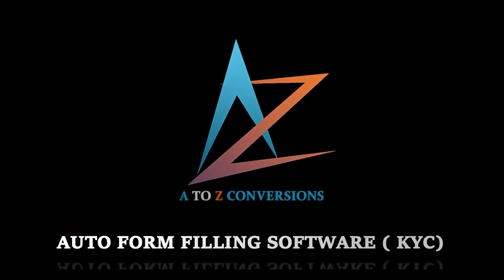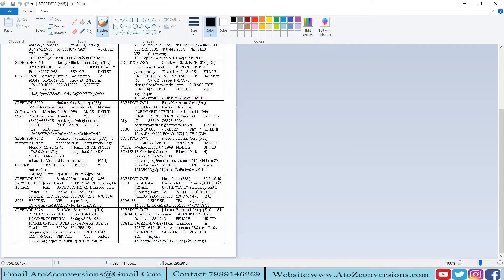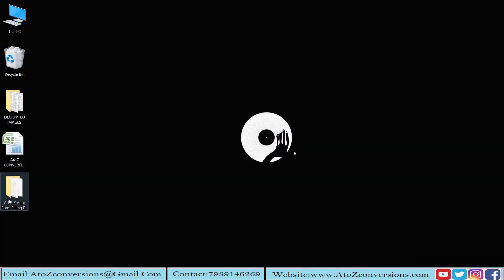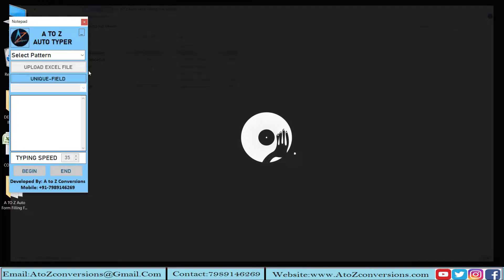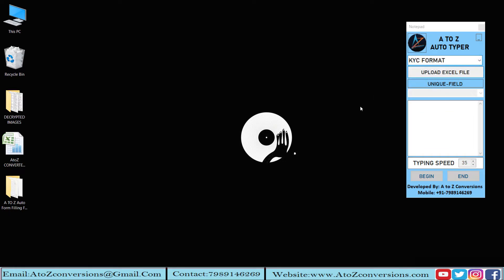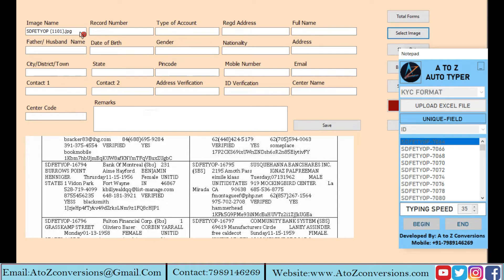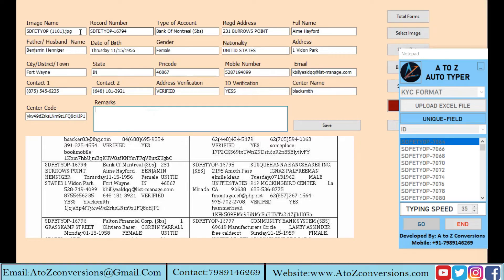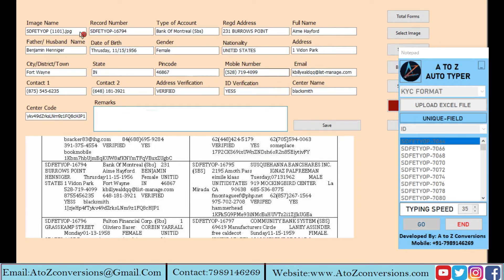KYC Form Filling Auto Typing Software | auto typer for KYC